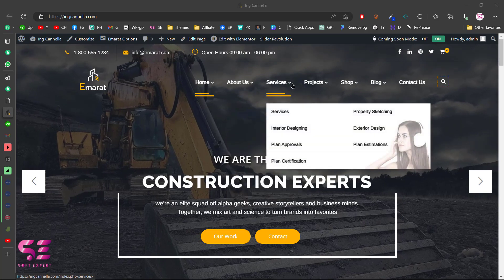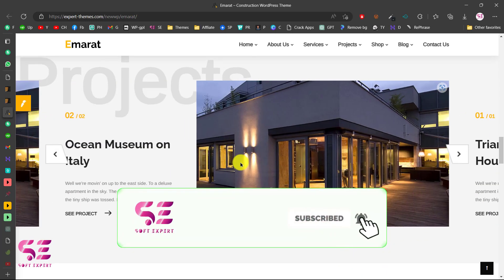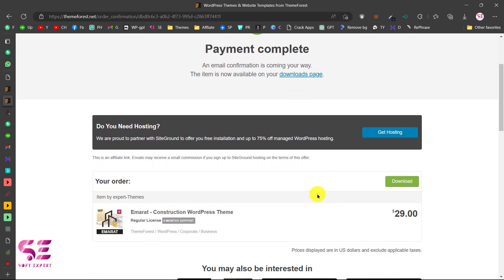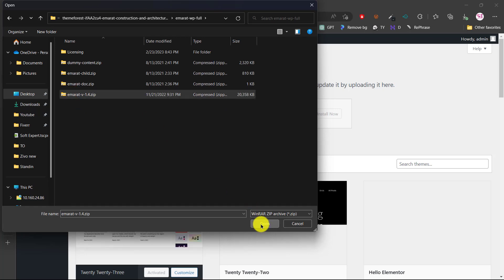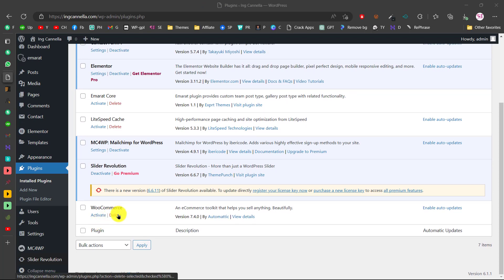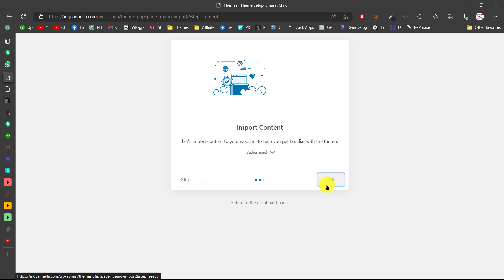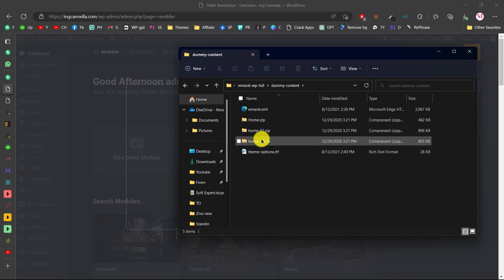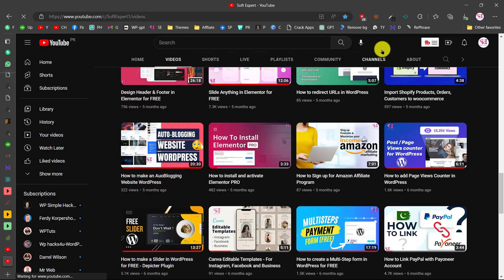Make a Construction website with Emarat WordPress Theme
Let’s see how to make a Construction website with WordPress using Emarat WordPress theme.